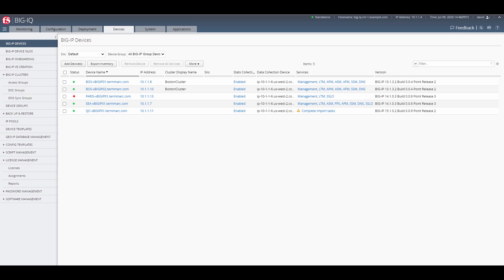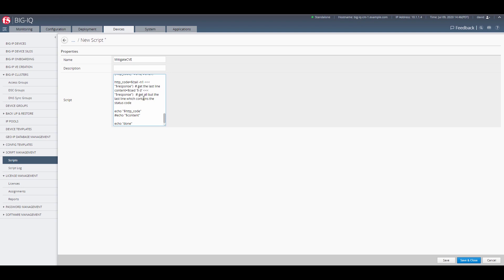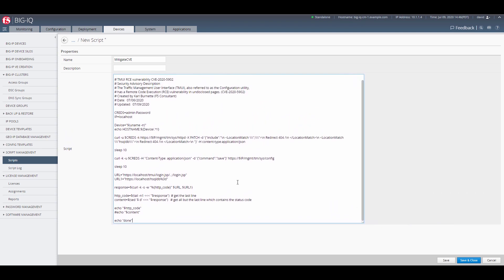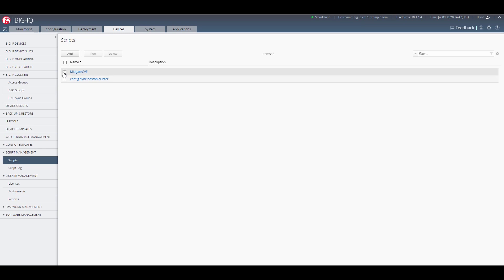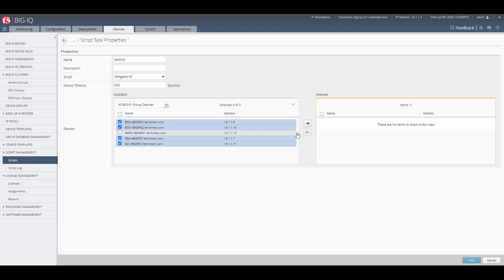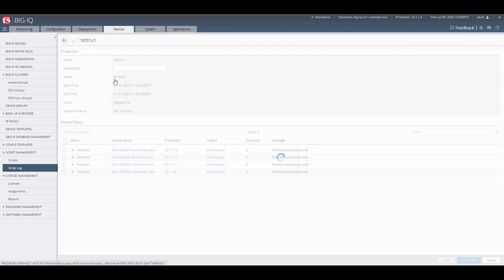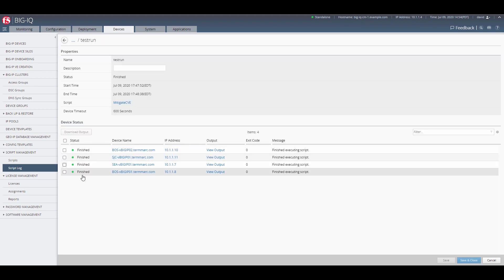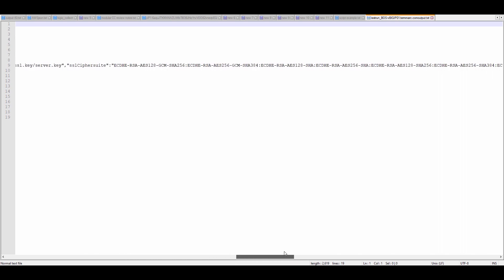How to Run Bash Scripts on Devices that BIG-IQ Manages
This video explains how to run Bash scripts on devices managed by BIG-IQ. It covers the steps to access the script management feature within the BIG-IQ interface, including navigating to the devices tab and executing scripts. Viewers will gain insights into the functionality and practical applications of managing scripts effectively in a BIG-IQ environment.